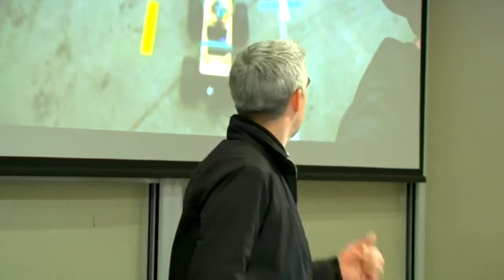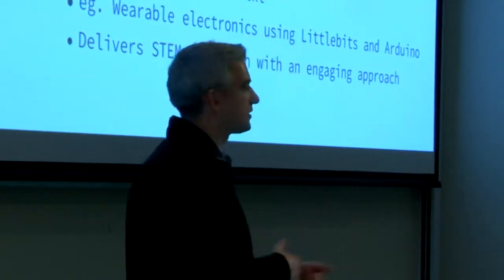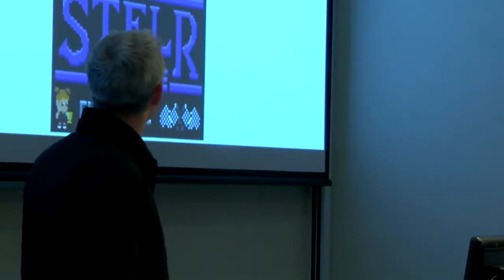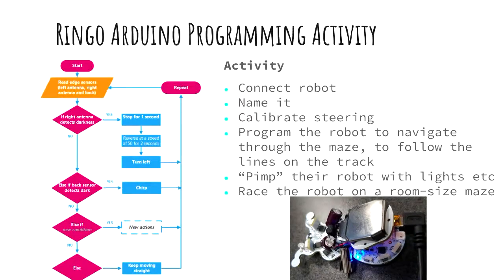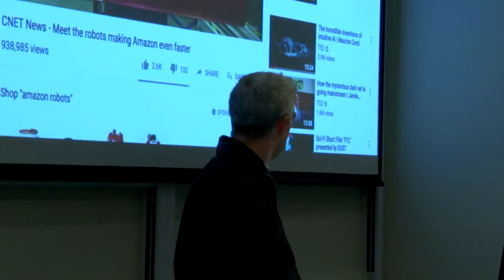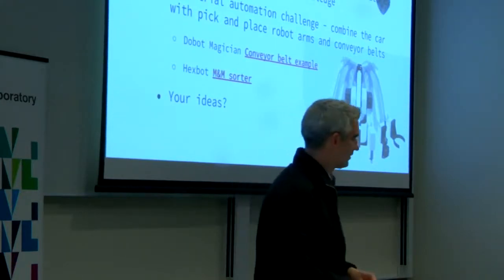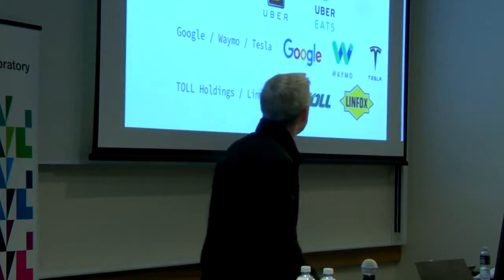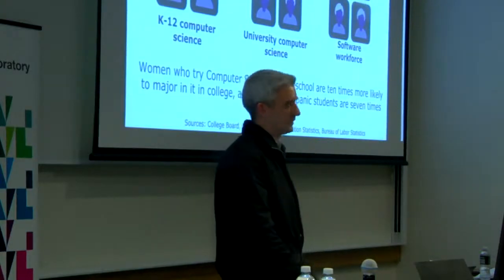Donkey Cars in education